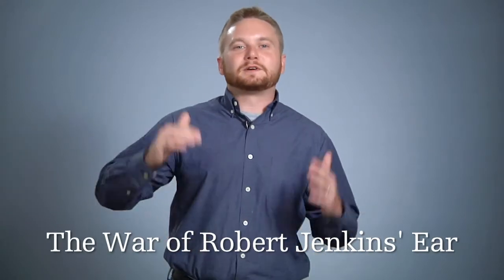Who was Robert Jenkins? | Top-Rated American History Curriculum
Excerpt from Dave Raymond's American History homeschool curriculum, available Are you looking for a fantastic homeschool history curriculum?  Look no further than Dave Raymond's American History from Compass Classroom.  This sample video will give you a brief example of how Compass Classroom is a different type of history.  Hear the story of Robert Jenkins and learn the fascinating facts behind this man and the war he started.  Your student can be drawn into history like never before!

History from Compass Classroom is different.  First, it's entirely online, making it easy on busy homeschool parents.  Next, a Christian worldview is applied throughout the entire series, meaning that every event is viewed through a Biblical lens.  Finally, Dave Raymond's storytelling teaching style really sets this curriculum apart.  Your student will become immersed in American history like never before.

Don't just take our word for it.  Visit the Compass Classroom website to find more parent reviews, additional samples, and to purchase this fantastic homeschool history curriculum today!